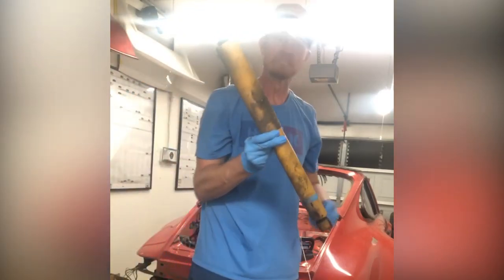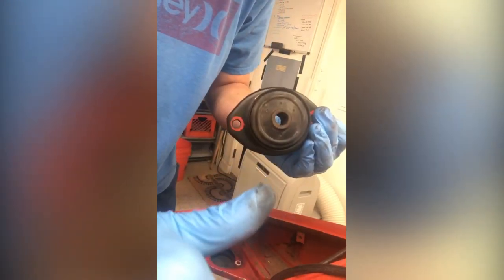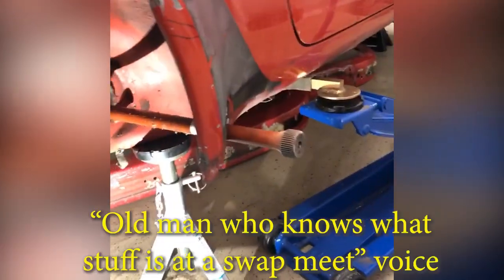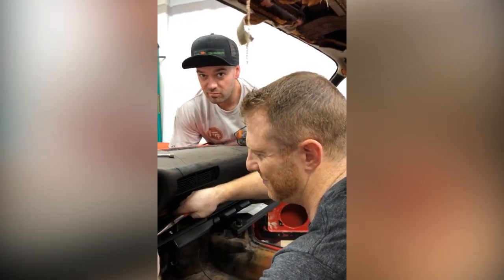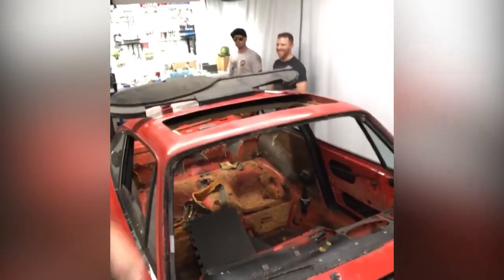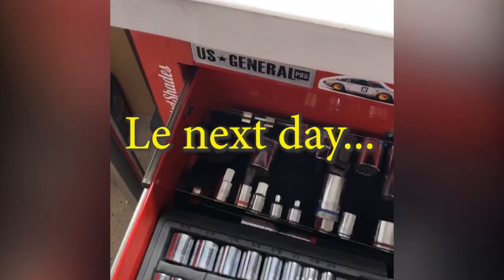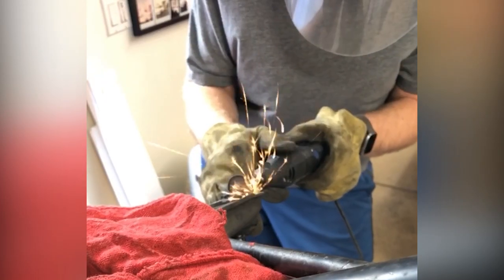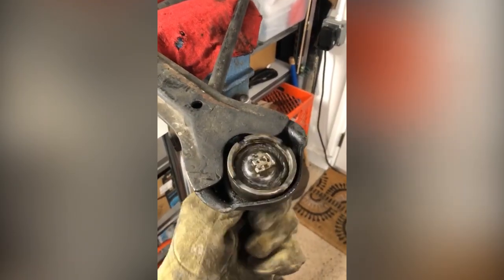Suspension removal on a classic 1977 Porsche 911S. Preparation for RSR build. S1:E4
In episode four, I remove the front and rear suspension from my 1977 Porsche 911S project car.

Hazet Socket set Metric
Esco Jack Stands
Disposable Grease Monkey gloves
Respirator and safety glasses
AC Hydraulics low profile jack

Special Thanks:
Lee Pettet
Ryan Boutin
JP Polnik
Travis Lohmann
Matt Miller

Track: Travis Lohmann - We Work For You

Sound FX:
"Bleep" Ermine
"Applause-3" SandersMotion
"laughter" Schots